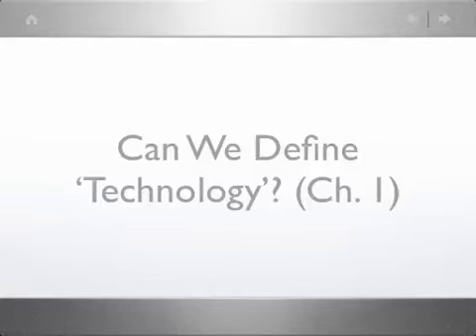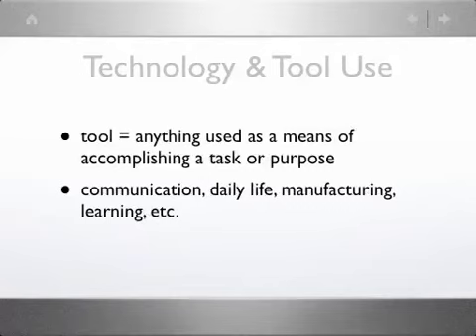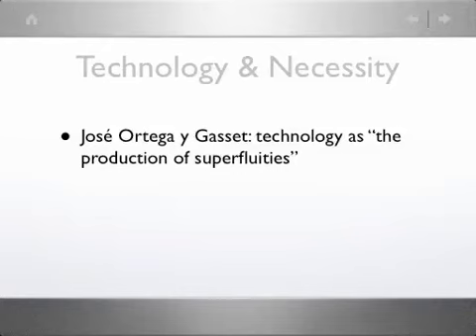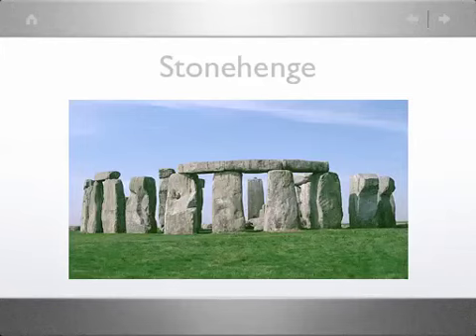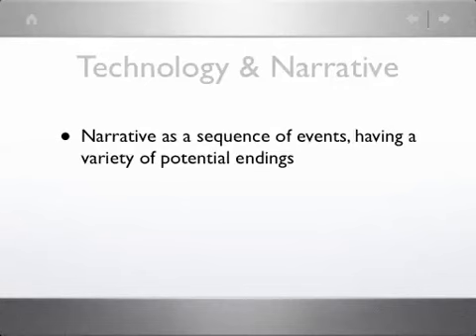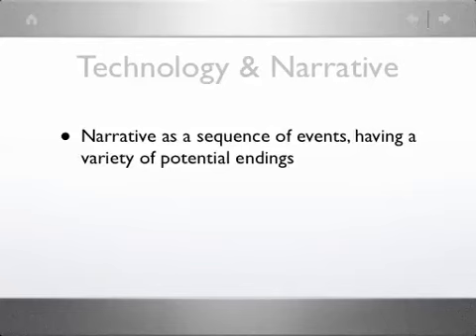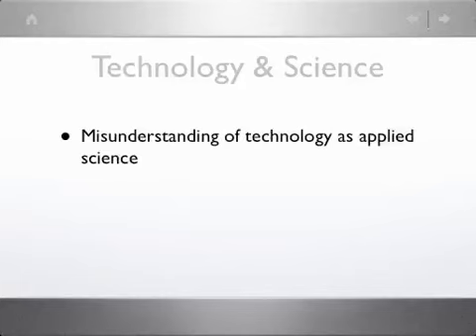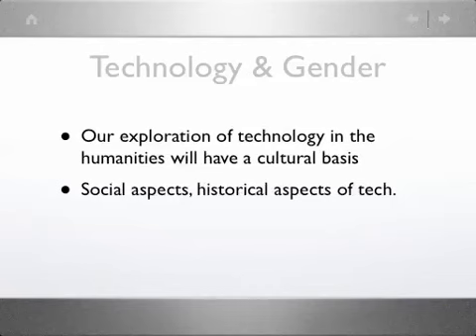HUM 2236 Week 3 Lecture